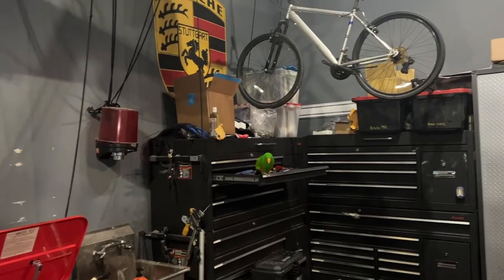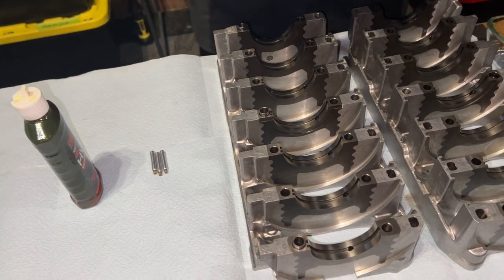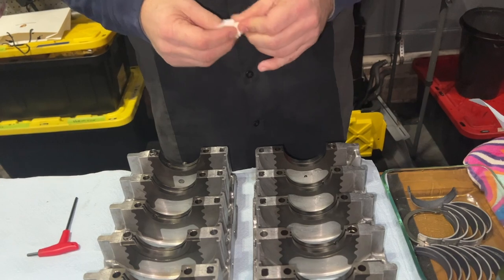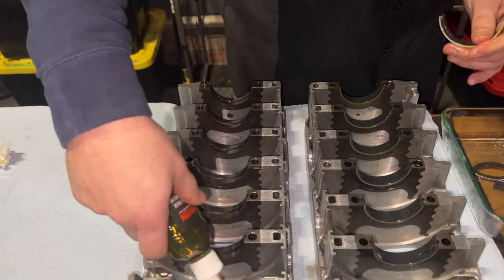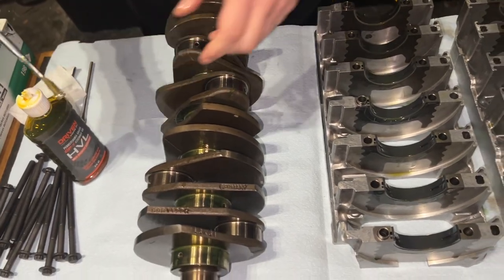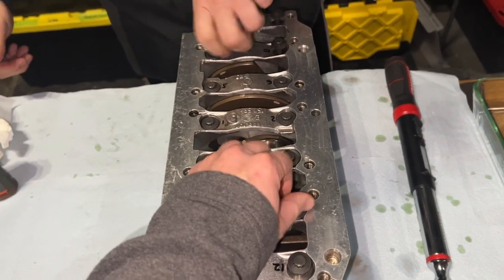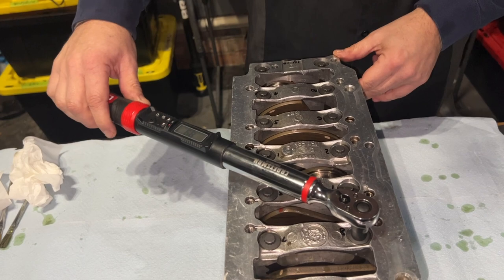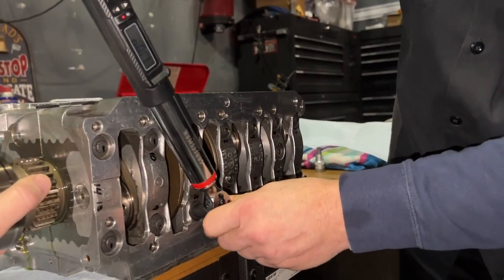The COMPLETE Porsche 911 997 Engine Assembly Guide - Part 1: Crank Case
This video series will be a DETAILED step-by-step DIY guide to assemble an entire 997.1 Porsche 911 engine! In part 1 we assemble the crank case.

101 Projects for your Porsche Boxster book:

986 Service Manual:

Diamond Donors:
Luis Alvarenga
(Use code: HELPMEDIY)
Vision Vents - Visit them at VisionVents.com (Use code: DIY2022)